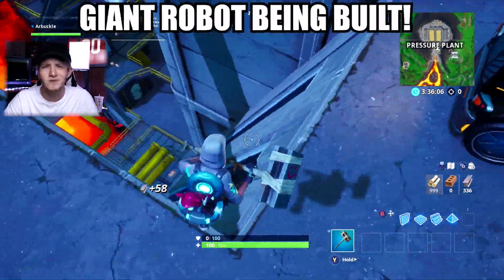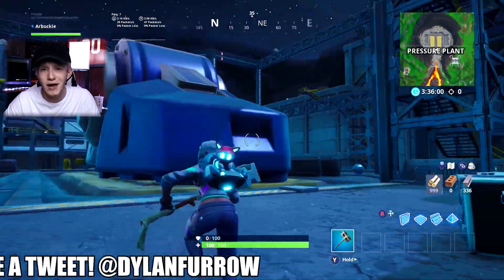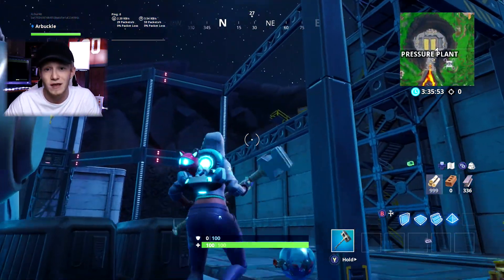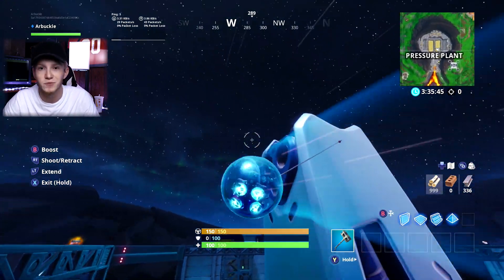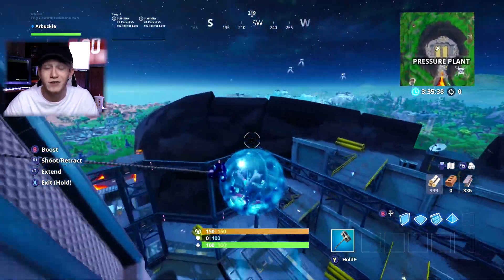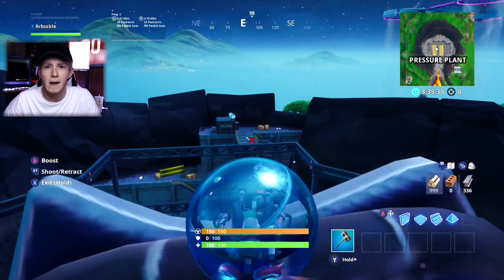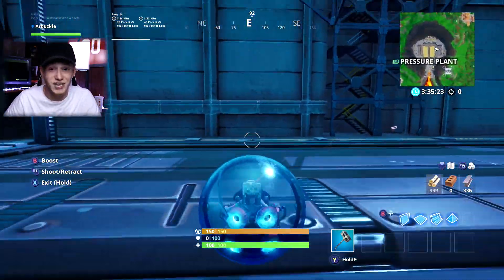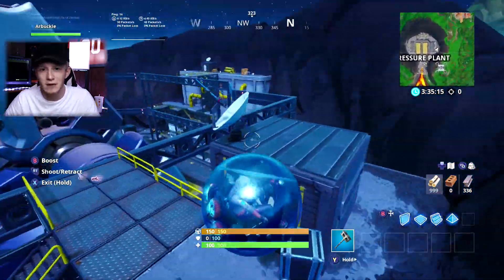GIANT ROBOT BEING BUILT ON TOP OF THE VOLCANO! (Fortnite Season 9)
102% 154K/150K

In this video, I show you guys where the giant robot is being built in Fortnite Battle Royale Season 9.